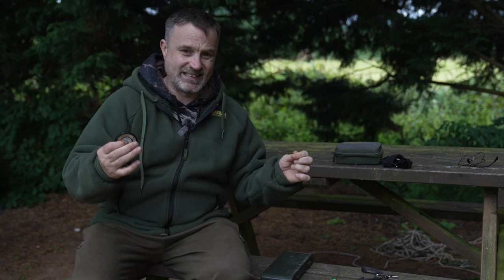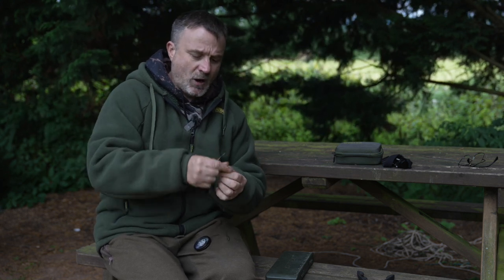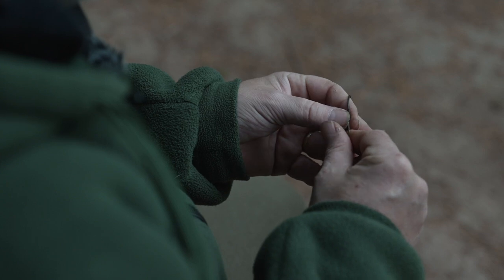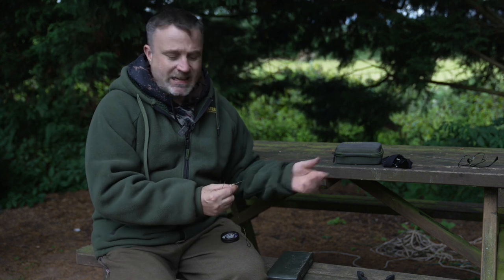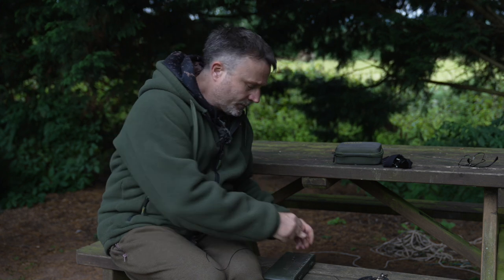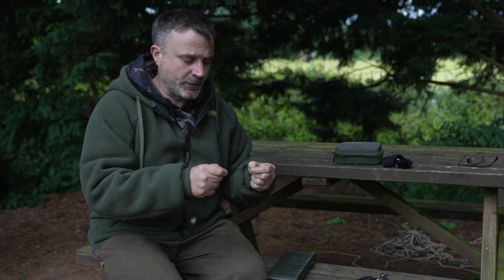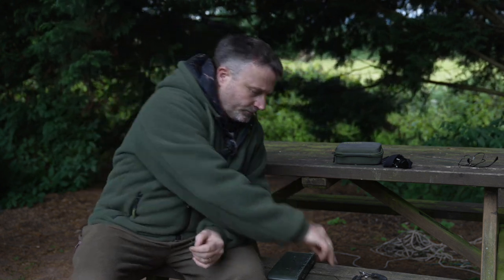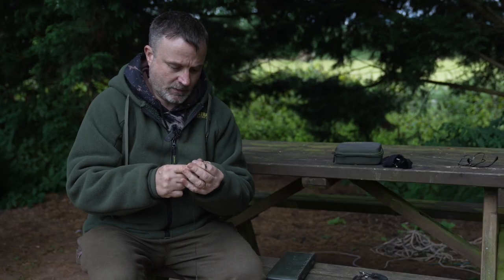Splicing Katran Comodo Chain core With Riglockers Luke Shephard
Join Riglocker.co.uk's Luke Shephard Bankside as he demonstrates the best way to splice Katran Comodo Chain Core.